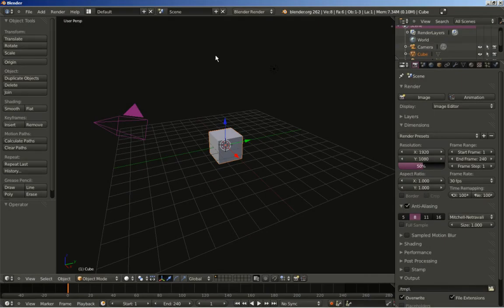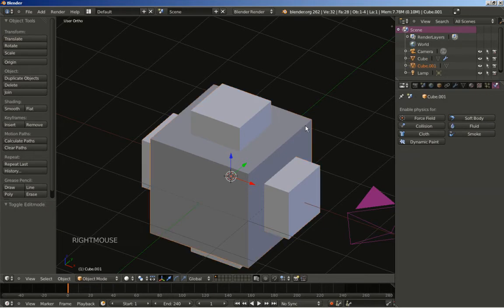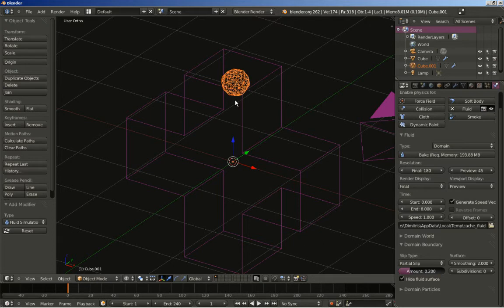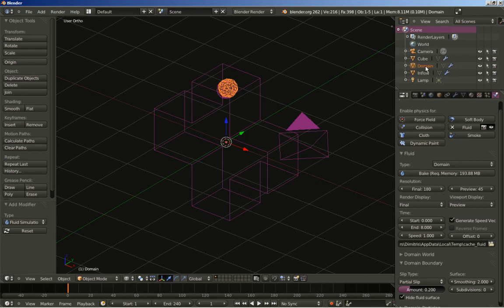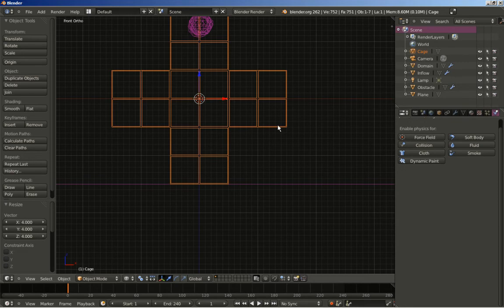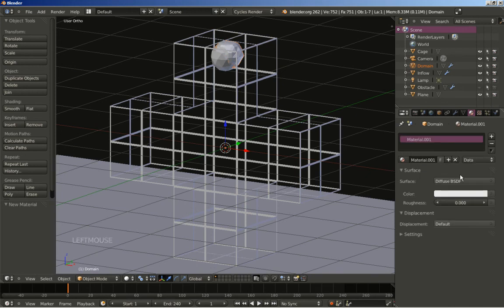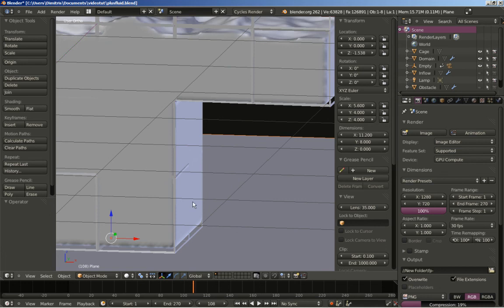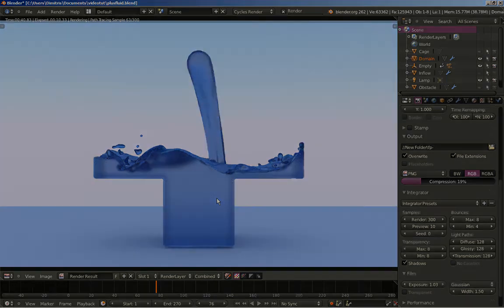Blender: Fluid - Plus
We'll use an obstacle object to control our fluid simulation and render the animation using cycles. Enjoy!